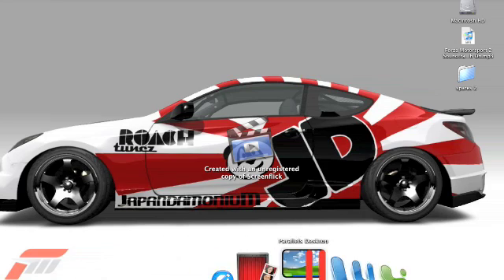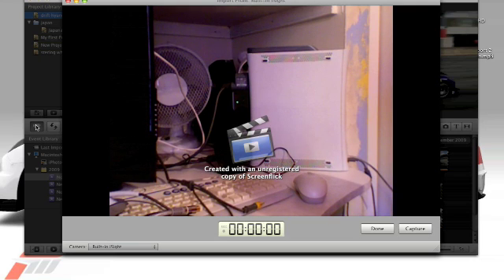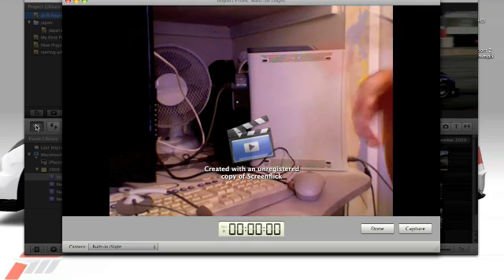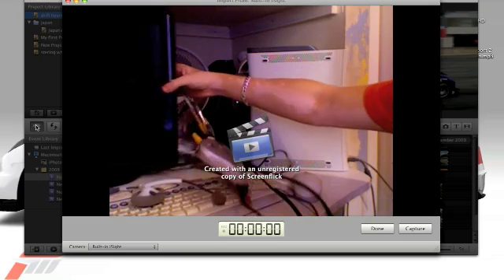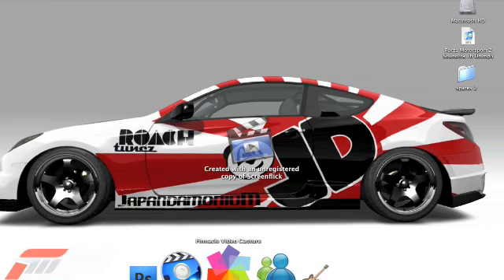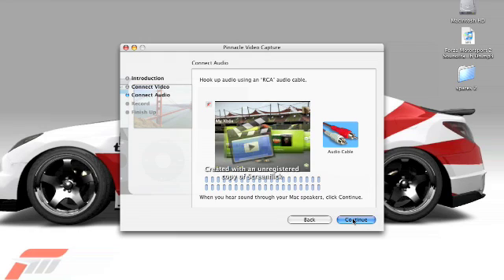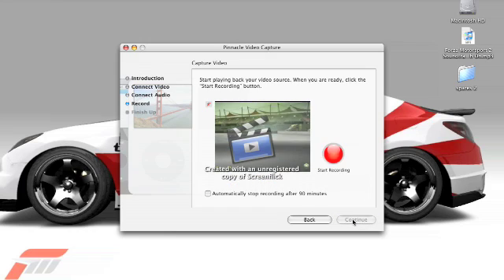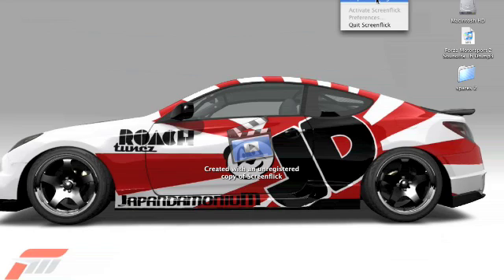How To Use A PC DAZZLE On A MAC!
how to use a pc dazzle on a mac so much cheaper than buying the mac dazzle

^^The Software You Need^^